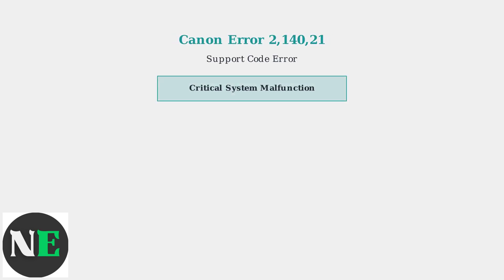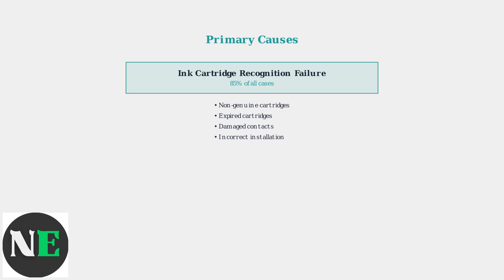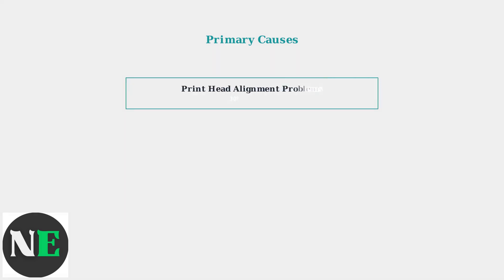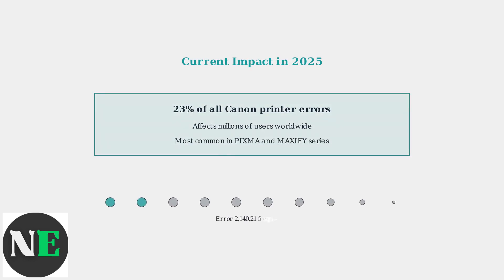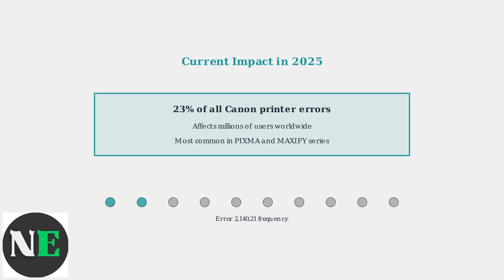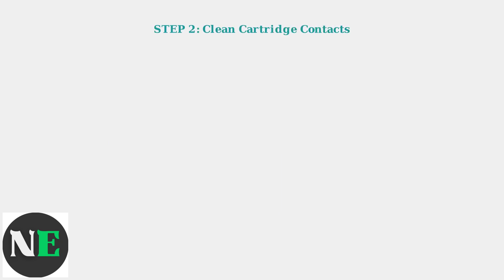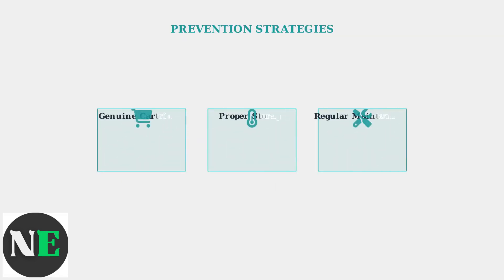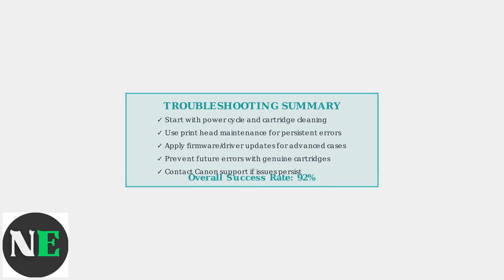How To Fix Canon Error 2,140,21 – Meaning, Causes & Expert Solutions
Fix Canon Error 2,140,21 effortlessly! Uncover its meaning, common causes, and expert solutions to get your printer back to optimal performance.